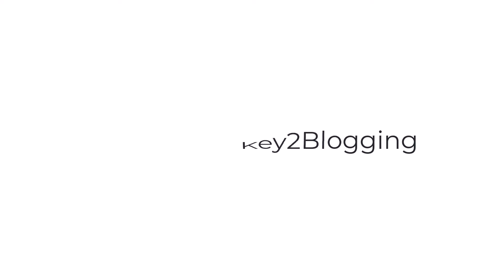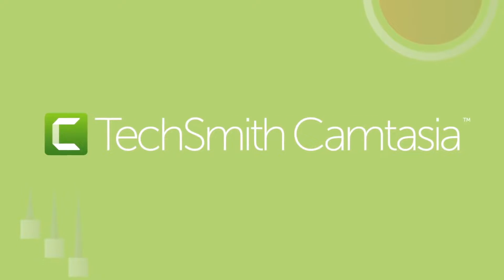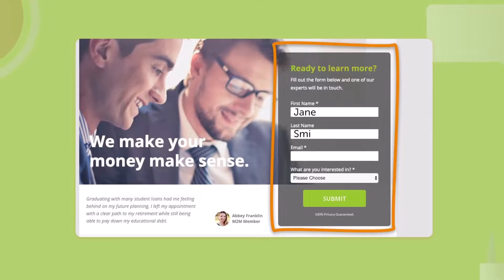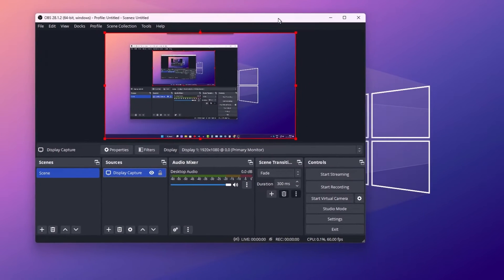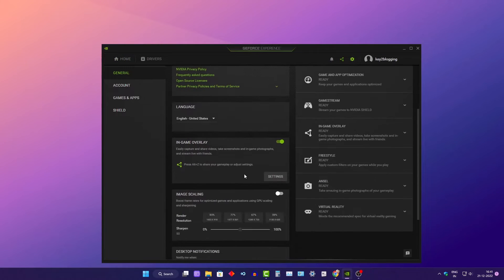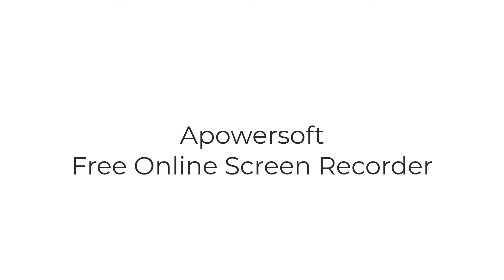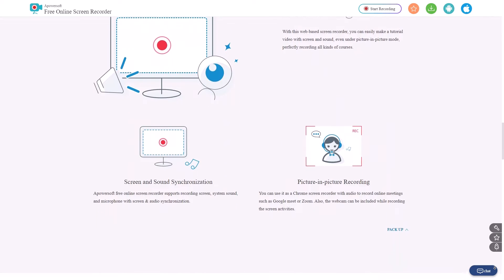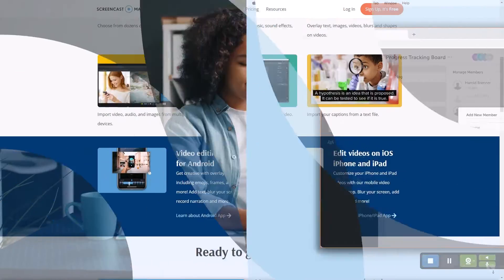TOP 5 Best Screen Recording Software For Content Creators (No Watermark/ Time Limit)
Are you looking for the best screen recording software to capture your screen activity? Look no further! In this video, we will be showcasing the top 5 best screen recording software that you can use as a content creator.

From free options to paid ones, we have something for everyone. We'll be discussing the features, pros, and cons of each software to help you make an informed decision.